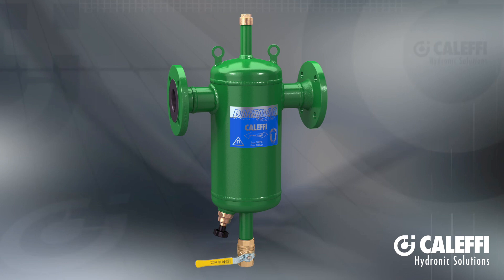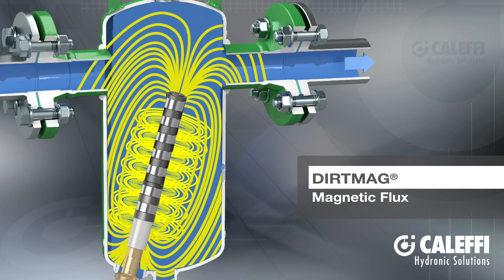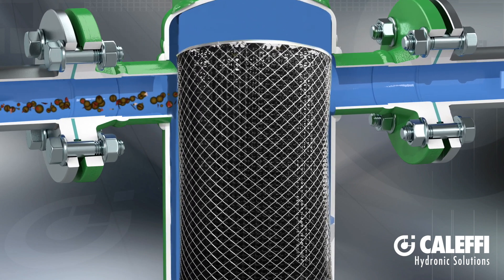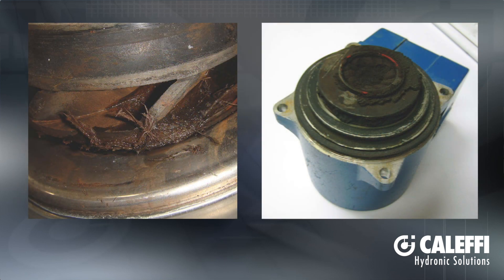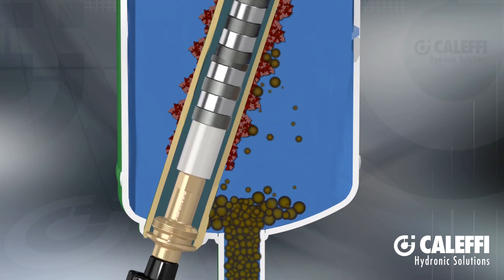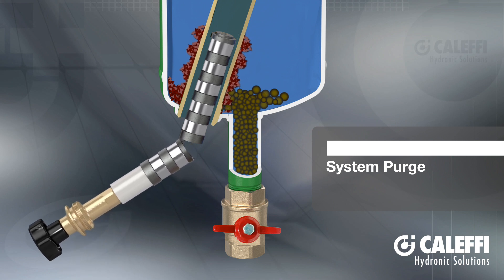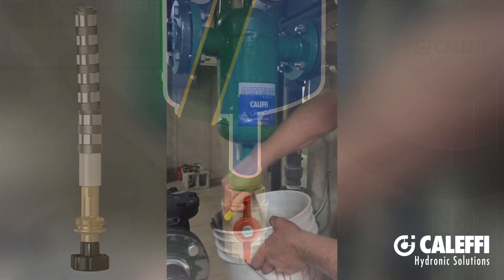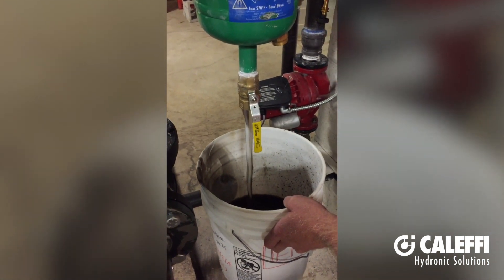Magnetic Dirt Separator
The ideal fluid within a hydronic system would have no impurities, air bubbles or dissolved gasses in order to insure optimal performance. But have you experienced such symptoms as low thermal efficiency, rapid wear and damage to expensive components, thereby compromising system performance, longevity and warranty coverage? Is the "health" of water circulating within hydronic systems a difference-maker? Take a  look as Kevin Freidt explains...